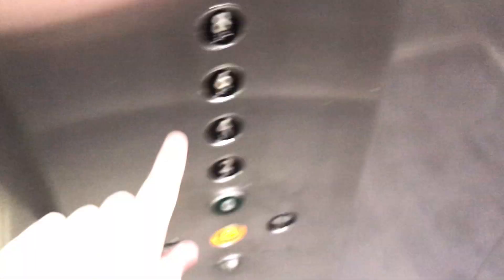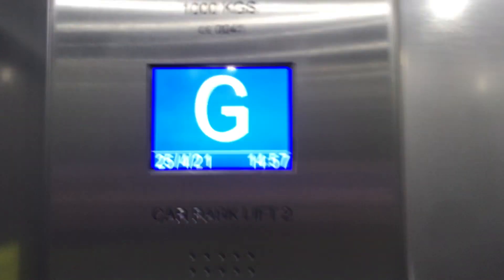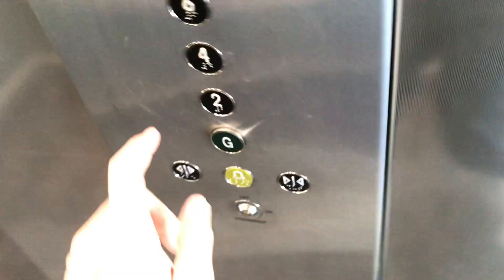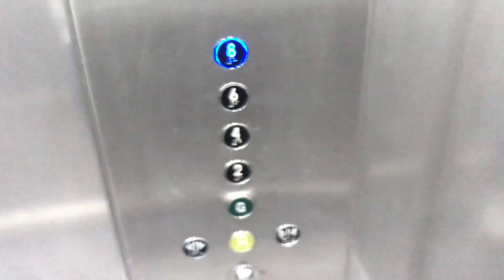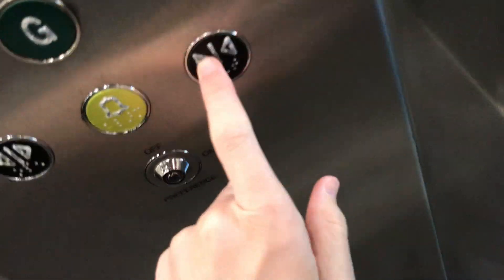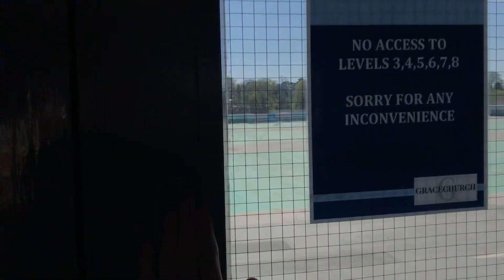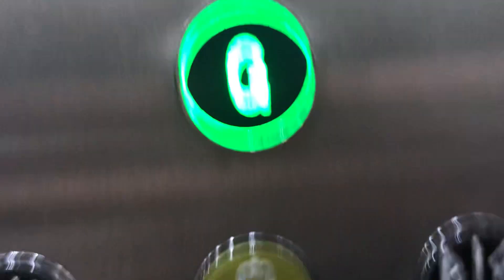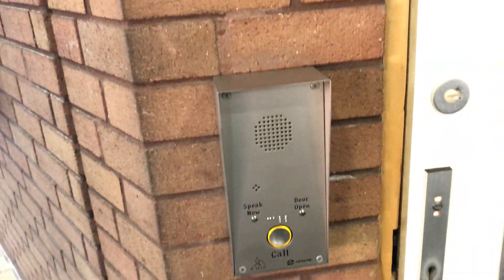Nice And Efficient Rubax Generic Lifts @ Gracechurch Car Park Gracechurch Mall Sutton Coldfield